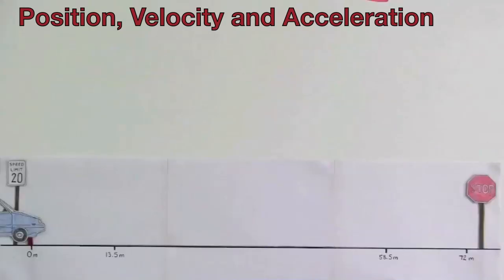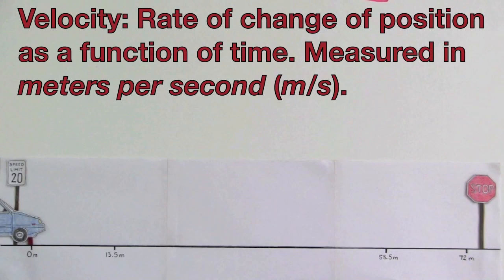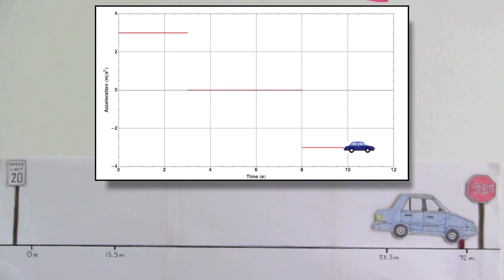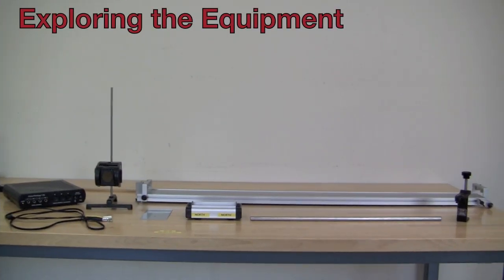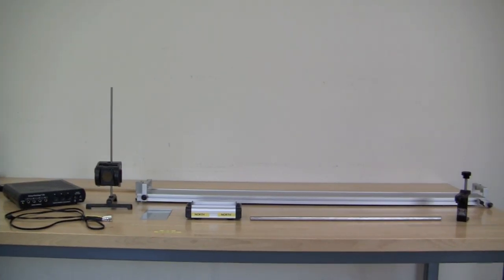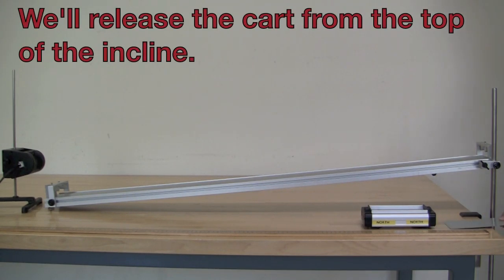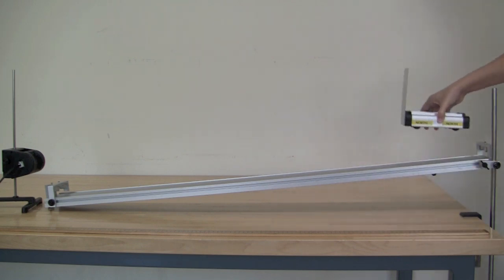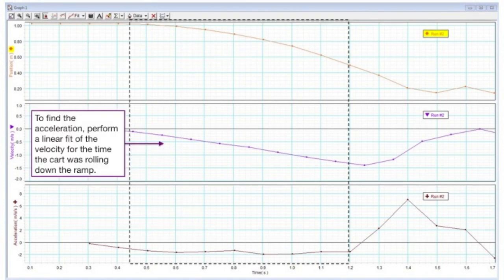Physics 103, Lab MC-2